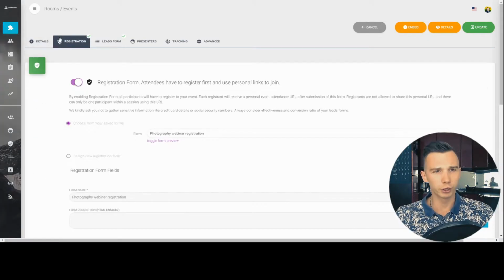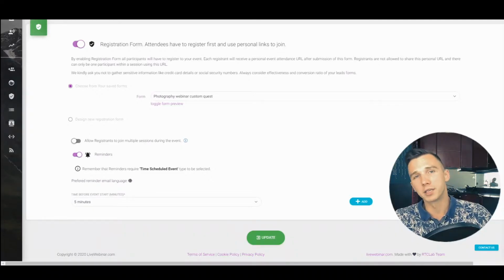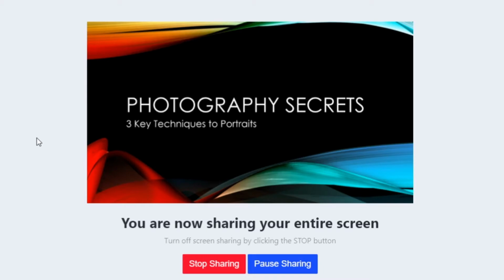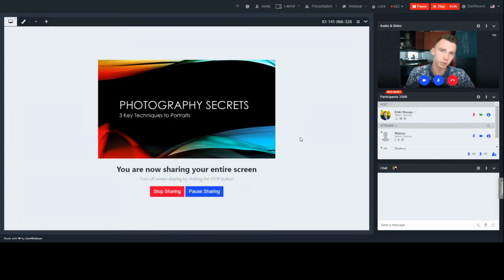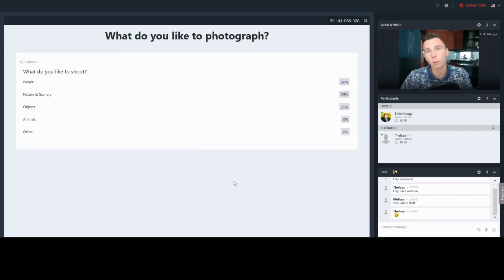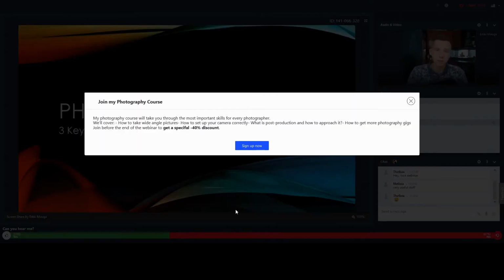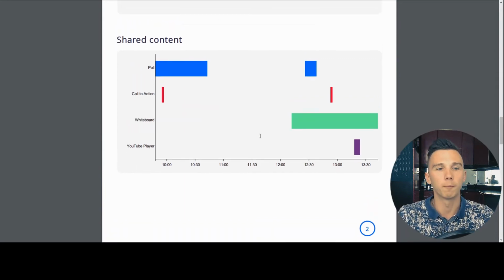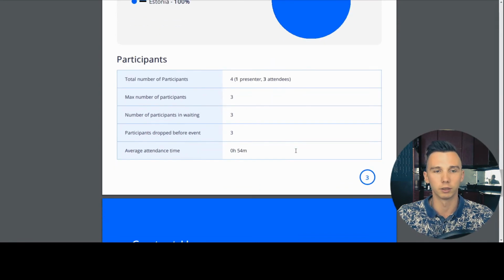LiveWebinar Review & Tutorial: Honest Full Feature Overview [Attendee & Host Perspective]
This LiveWebinar review will show you a complete overview of the webinar platform.
You can call it a LiveWebinar tutorial, because you'll see how to set up your webinar as well.
And you can see how the attendee would experience it all.

You'll learn:
- how the webinar registration page looks like
- how flexible are the webinar email reminders
- which presentation tools you can use
- how to engage the audience with the interactions
- which webinar follow-up features are there
- how to trim and download the webinar recording
- what can you learn from the analytics reports
- how much does LiveWebinar cost

To summarize, LiveWebinar definitely has its pros, for example:
+ Webinars & Meetings on the same platform
+ Evergreen webinars & break-out rooms
+ Custom questions on the registration page
+ Registration page can be embedded
+ Post-registration thank-you page has add-to-calendar buttons
+ Host can control the audience view by switching tabs
+ Presence checker & kick out after x warnings
+ Easy Yes/No voting system
+ Q&A mode where attendees can share webcam & mic when asking
+ Fully mobile responsive webinar room
+ Webinar recording will capture all the interactions
+ Trimming the webinar recording
+ Continuous webinar attendance tracking & interaction tracking
+ Very affordable compared to other platforms

However, it's important to note that LiveWebinar also has some downsides, for example:
- No custom text on reminder emails
- No webinar replay link on the follow-up emails
- No design options for registration page
- Call-to-Action can’t be brought up again after closing
- No analytics dashboard

Video Timeline:
0:55 - Registration page setup & attendee view
2:04 - Webinar email reminders
3:13 - Webinar presentation tools in the live room
5:40 - Audience interaction tools (chat, polls, Q&A)
8:01 - Follow-up & webinar replay recording
8:59 - Webinar analytics & reports
10:07 - LiveWebinar pricing